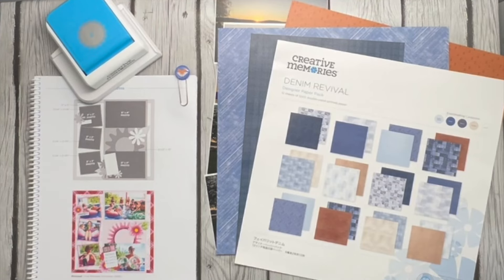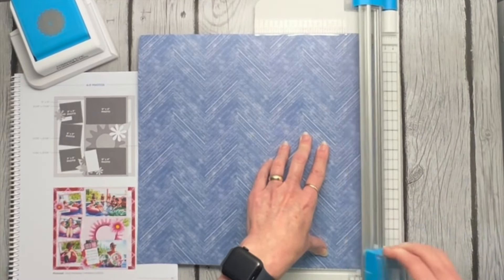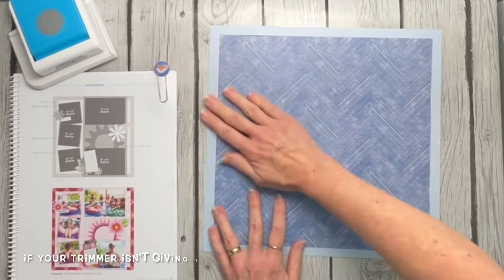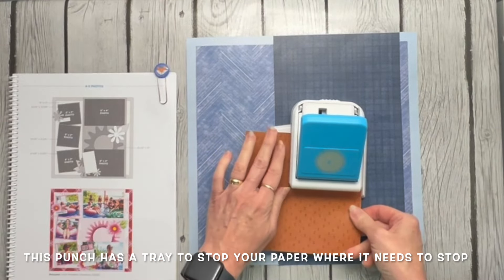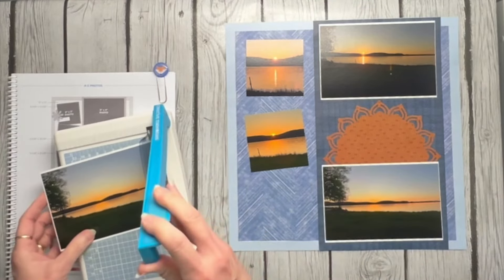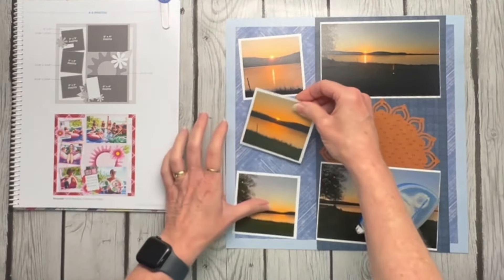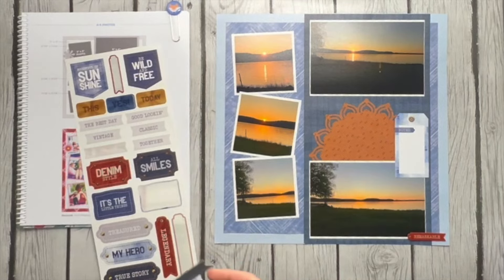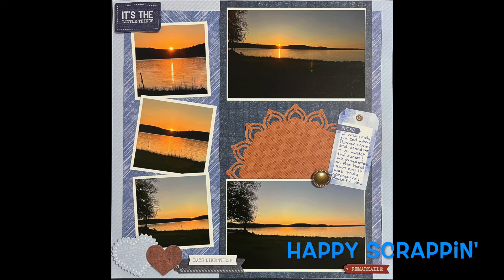101 Sketches Page 67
Denim Revival

Leave Nothing Behind